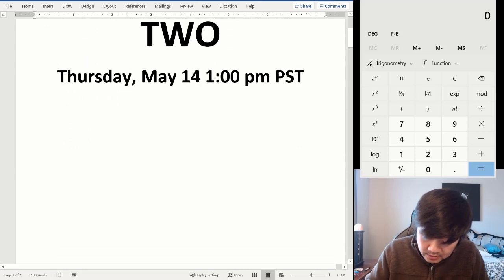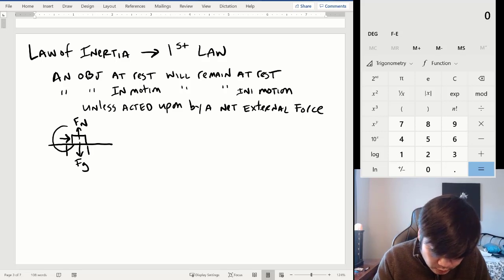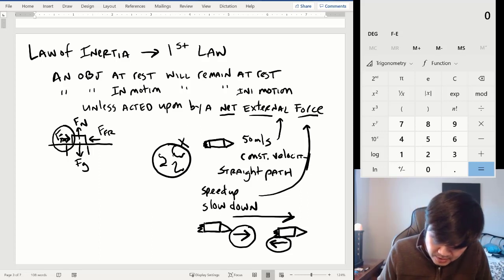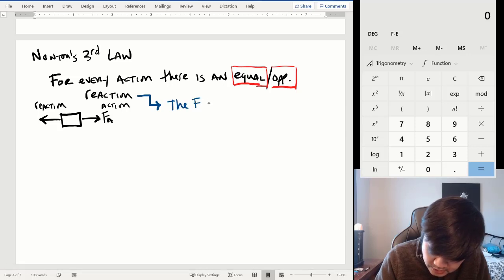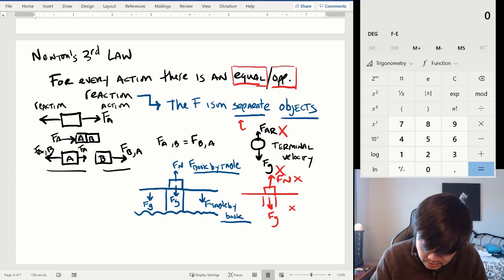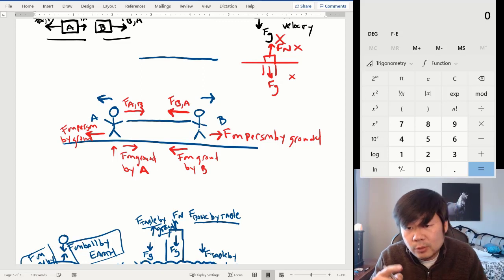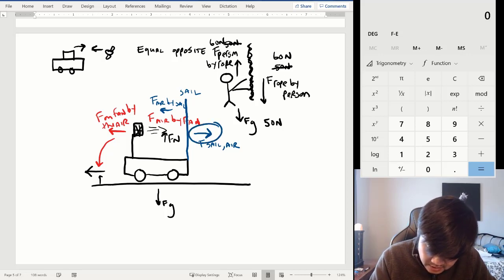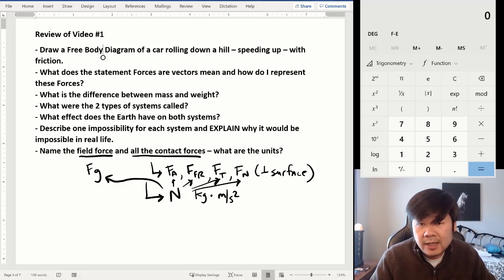Video #2 - 2020 AP Physics 1 review for May 14th test